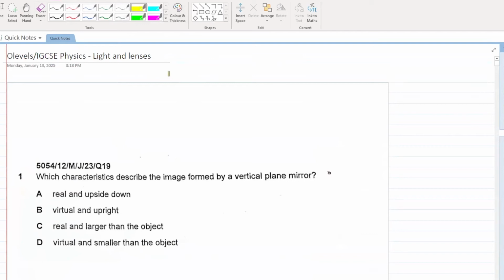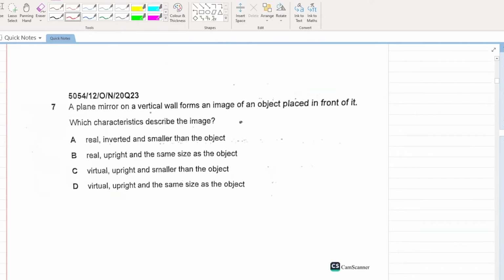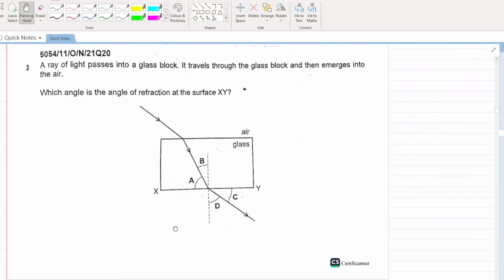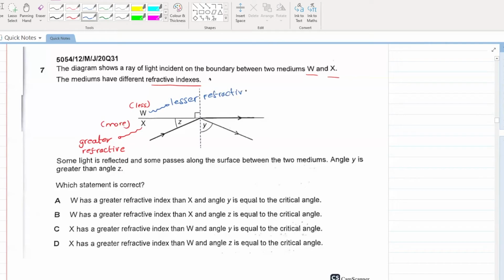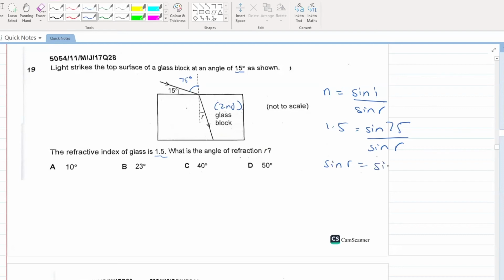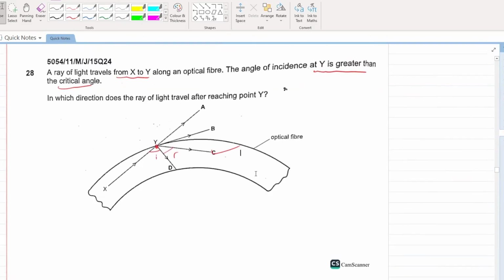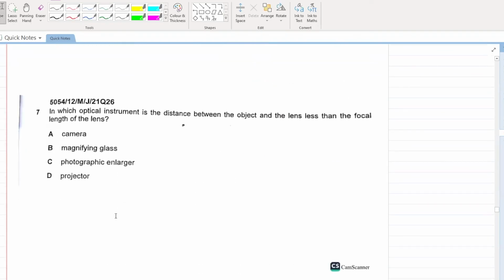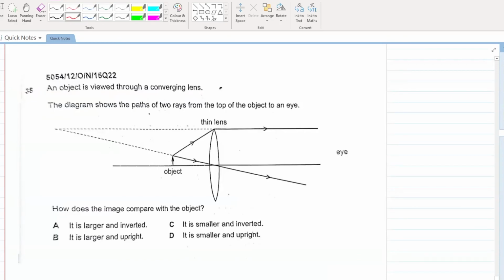Light and Lenses - O Levels Physics Past Papers